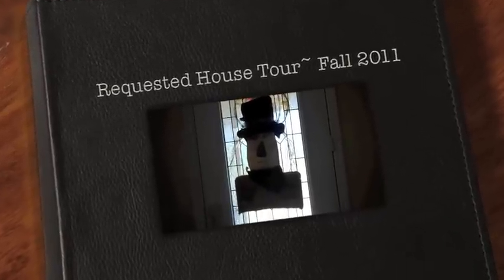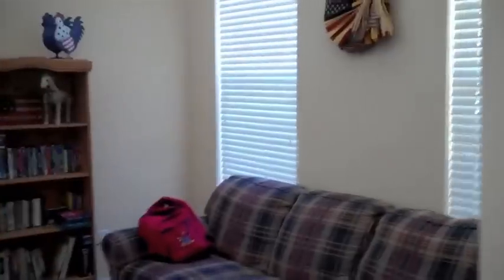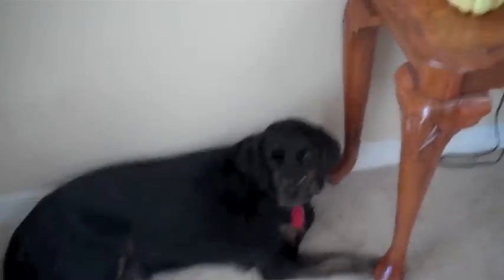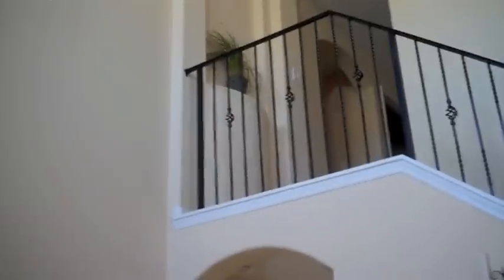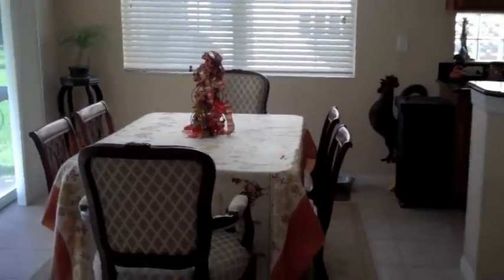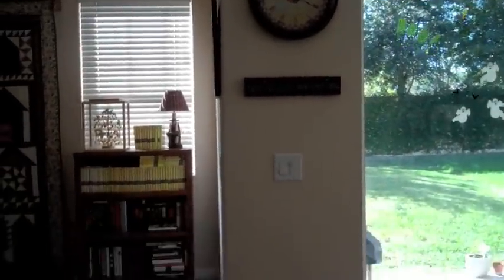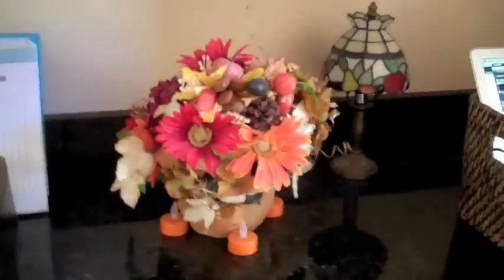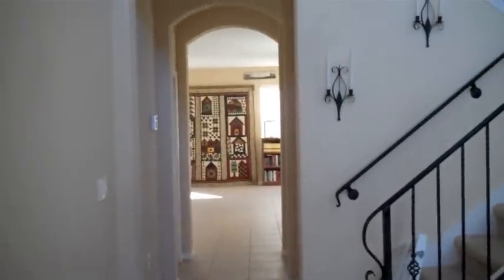Requested House Tour~ Fall 2011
Requested house tour, I'm still trying to find the right pieces for these rooms.